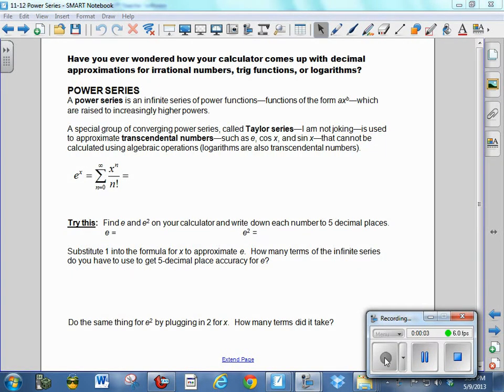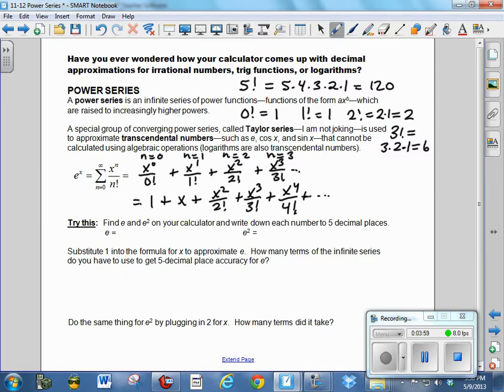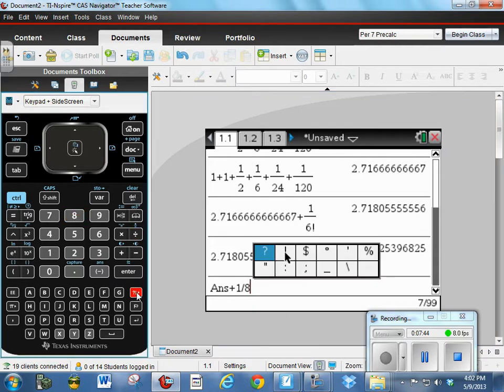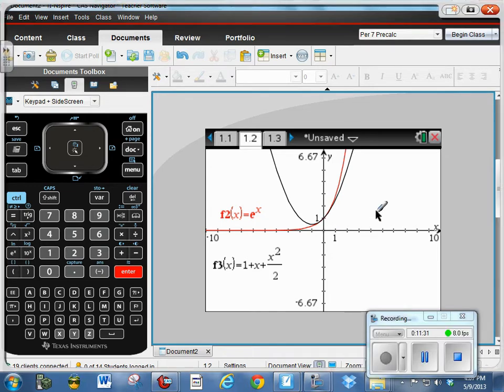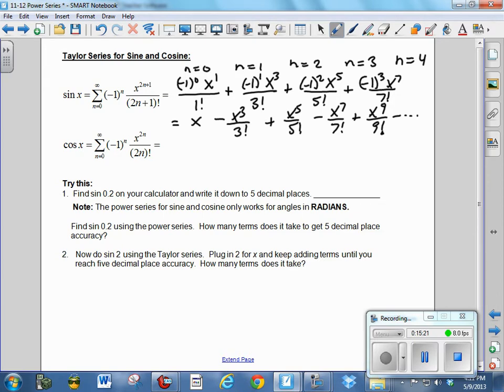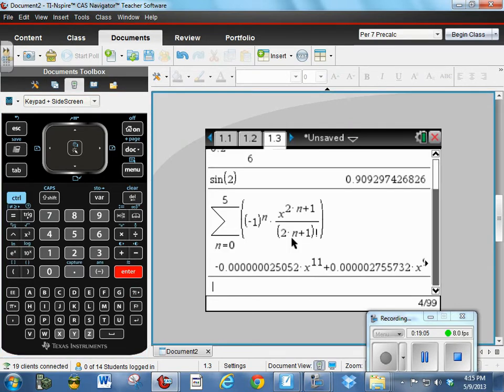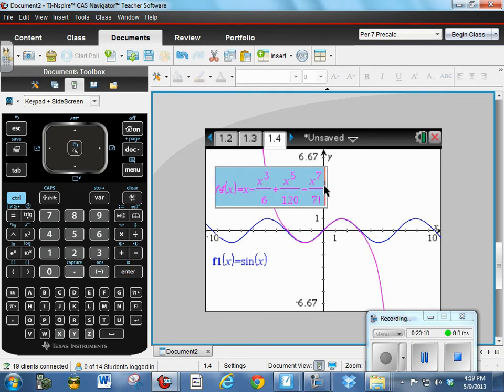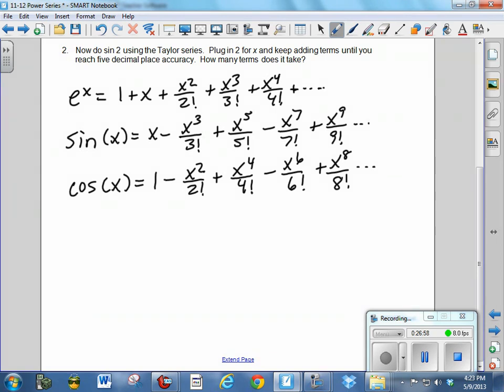Power Series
Description